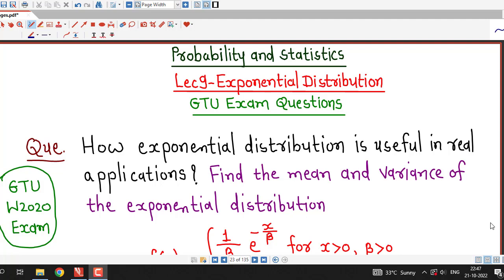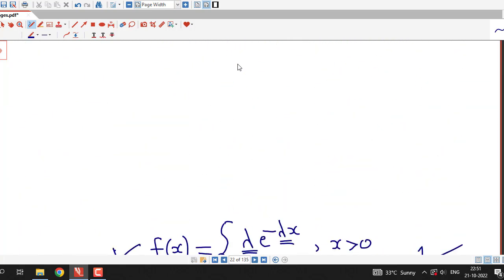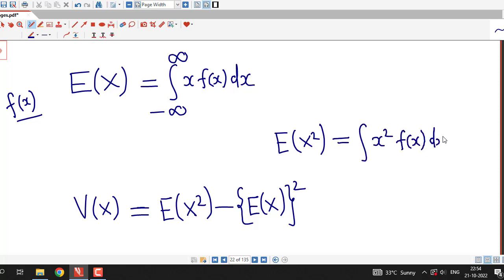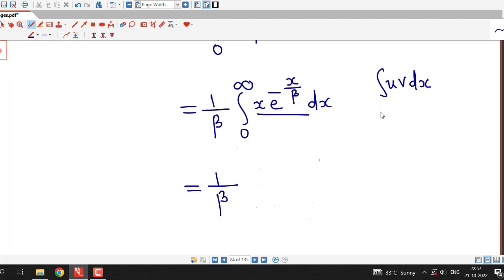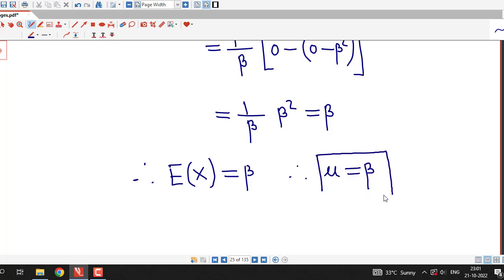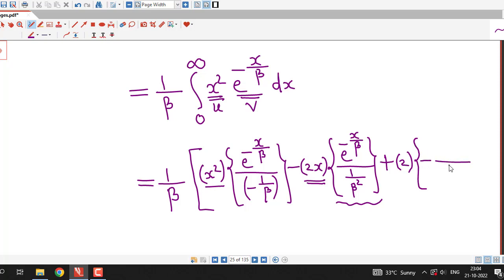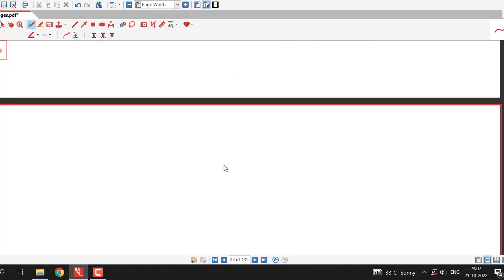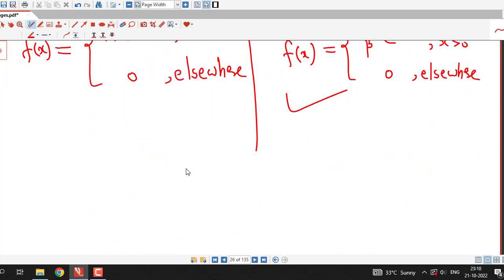Lec9/Exponential Distribution/GTU Exam Questions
In this lecture we discuss one question on Exponential Distribution which was asked in GTU Winter 2020 Exam.